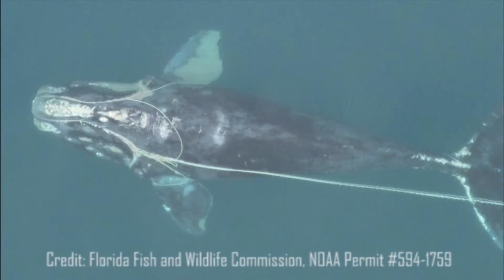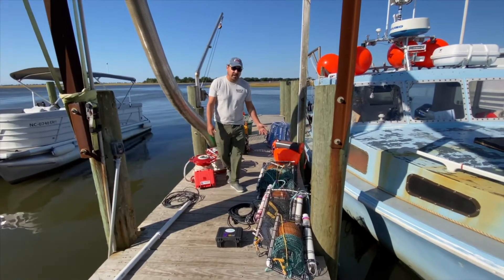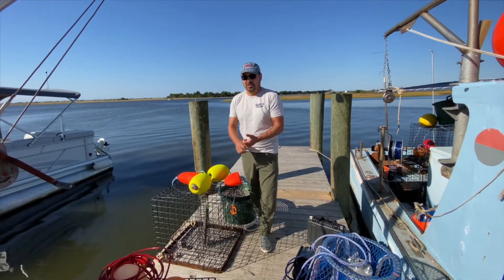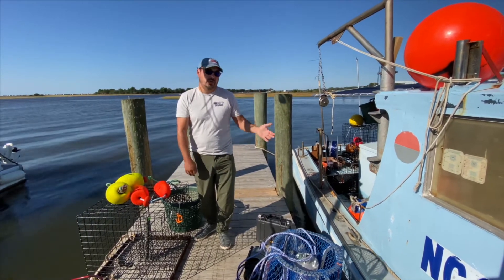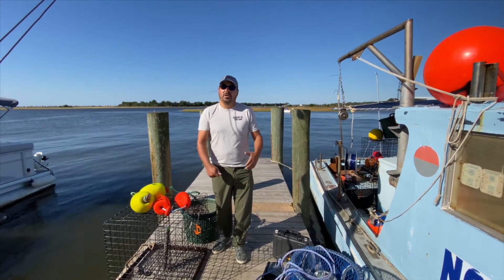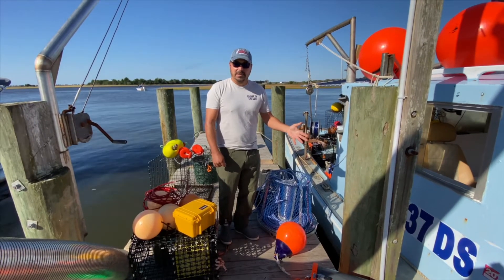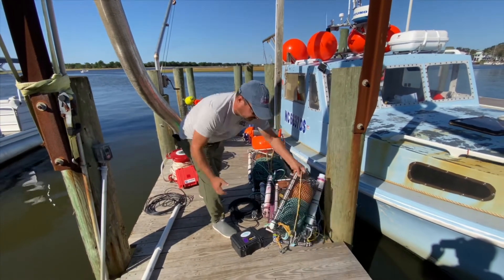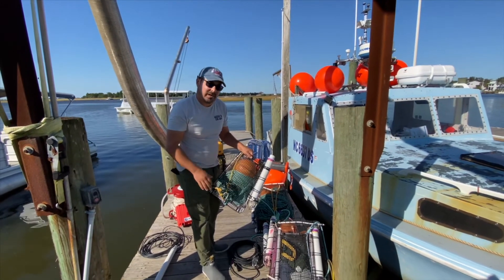On-Demand Pop-up Buoy (Ropeless Fishing) Gear Trials In Supply NC (Impromptu Dock Explanation)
Going through the Ropeless fishing gear equipment, aka Acoustic Subsea Bouy Retrieval System (ASBRS), aka pop-up fishing gear we have been trialing with commercial fishers. Commercial pot trap fishing requires the use of a trap at the bottom of the ocean with a line going to the surface with a bouy. The bouy is so the fisher can find and retrieve the trap after it sits long enough to catch fish, crab, or lobster. North America has about 1 million of these vertical lines in the water column at any given time. This minefield of fishing lines (ropes), allow for thousands of marine animals like whales, sea turtles, and sharks to get entangled. Most animals like sea turtles die as they cannot come up to breath. Whales are very strong and typically carry the gear around for months or years until they slowly and painfully starve to death and drown. Gear exists to help mitigate this issue. It is called ropeless fishing gear, also called Acoustic Subsea Bouy Retrieval System (ASBRS), aka pop-up fishing gear among other names. This very important gear is having the final touches put on it so it can help keep our USA commercial fishers fishing.
The US imports 86% of the seafood consumed and sometimes regulation prevents US fishers from catching fish. This regulation is usually for a good reason however other countries don't care about regulation and also some use slave labor to catch fish. It is important that if you do eat fish, that you eat only USA caught fish and pay attention and help systems like ropeless fishing gear be implemented so our US fisher can continue to fish.
If we regulate our US fishers out of business, we will continue to import seafood and actually increase the amount being imported and this will cause extreme harm to our oceans and planet from overfishing.